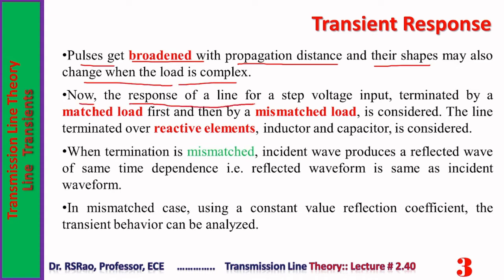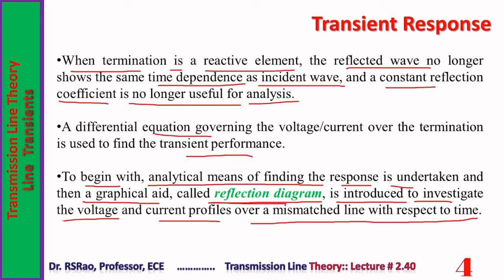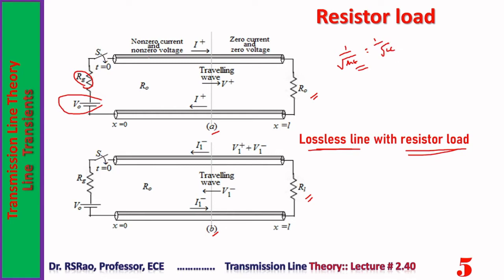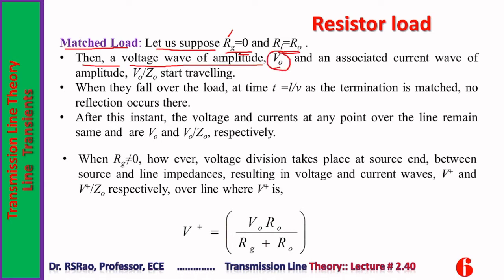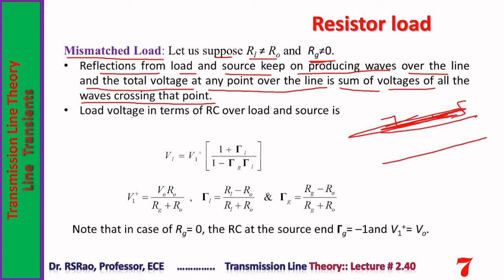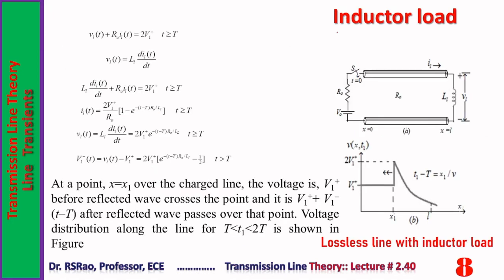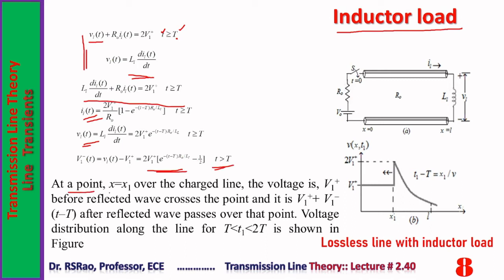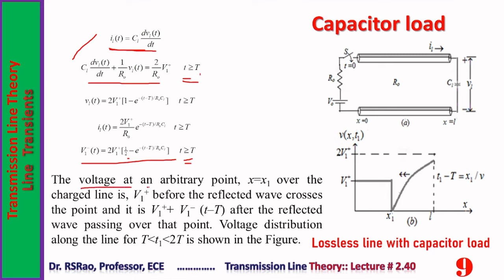TLT.2.40.Line Transients-I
Transmission line behavior for a step function excitation under different termination conditions.